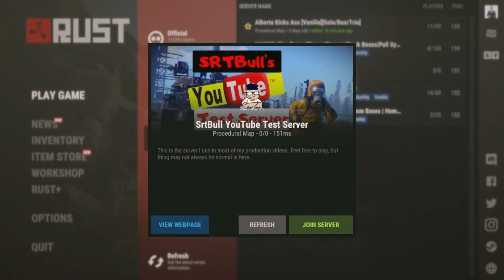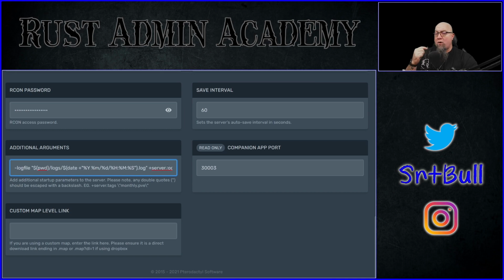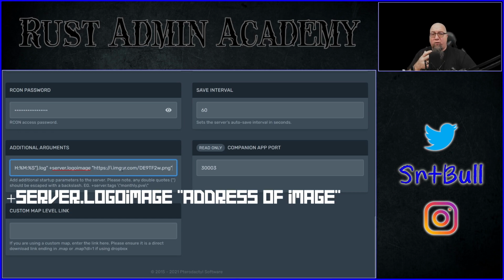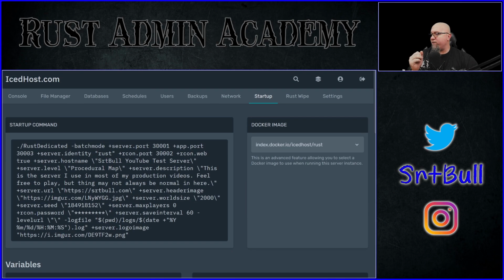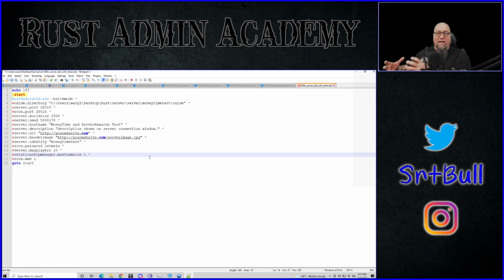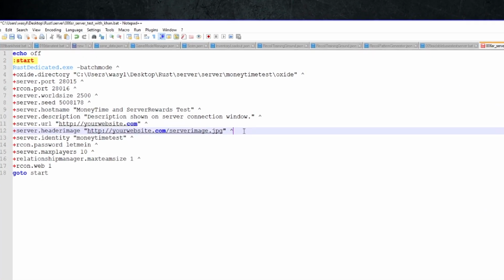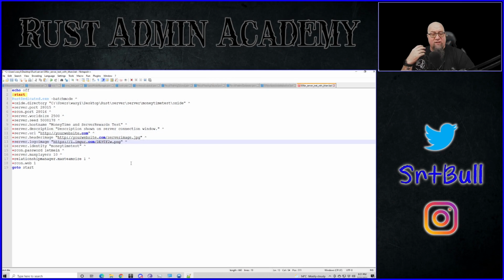Do You Want to BRAND Your Rust Server?? | ®️ Rust Admin Academy Tutorial 2021 | Server Logo Tutorial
Branding is incredibly important.  Think of the Nike 'Swoosh', everyone knows what that means.  You need to start branding your Rust server in the same way.  So people know who you are as a server, or as a team of server owners.  However you want people to know you by, this is one great way to get started on earning your own Nike "Swoosh' that everyone recognizes.

For as little as a couple bucks a month, you're helping me create these tutorials for the community.
Once a Patron, you get name up in lights at the end of each one of my videos.